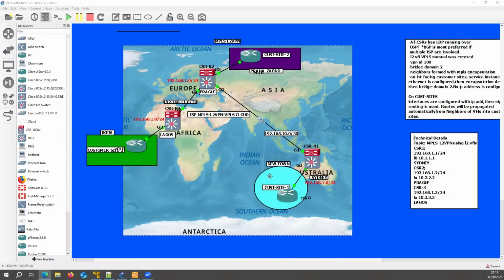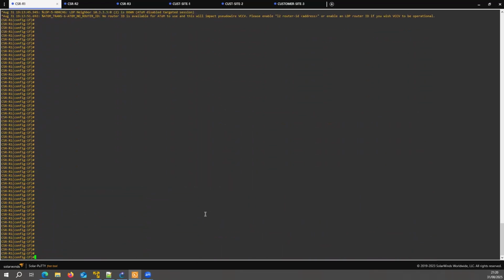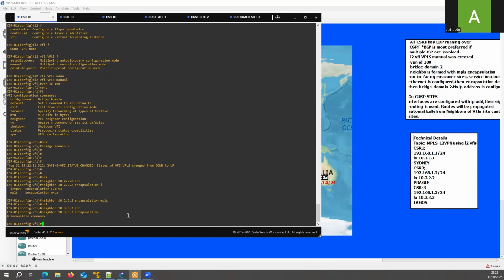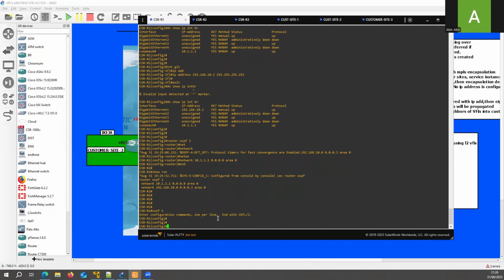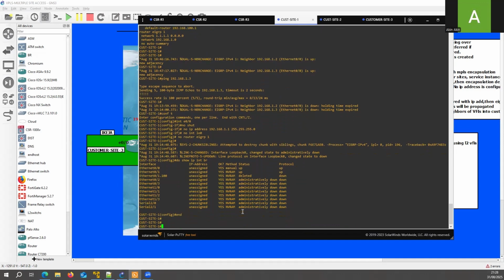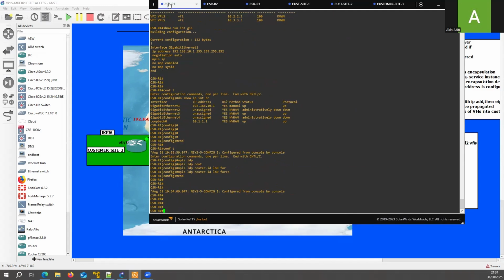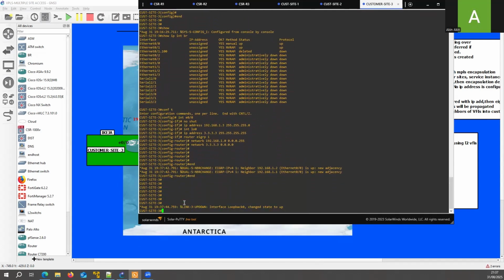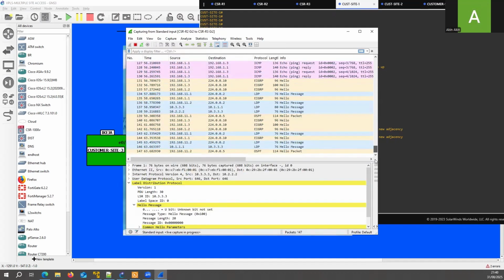MPLS L2VPN VPLS config LAB ispr isp mpls l2vpn vpls serviceprovider ospf pseudo-wire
Please set video to 1080  HD Quality
This lab talks about the configuration of MPLS L2VPN VPLS.  Virtual forwarding instance are configured to have a full mesh between multiple customer regions. MPLS is configured with LDP. Neigbors are formed with loop back interfaces on each site. Customer sites are configured with EIGRP which is automatically propagated into the MPLS network core.